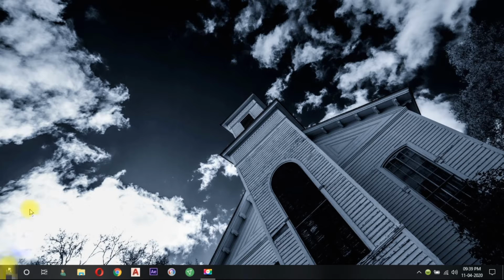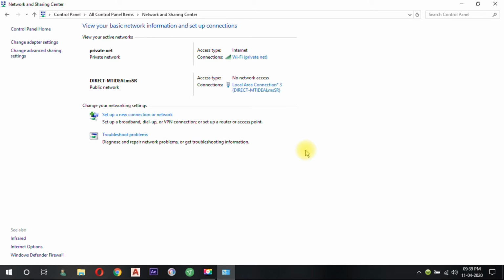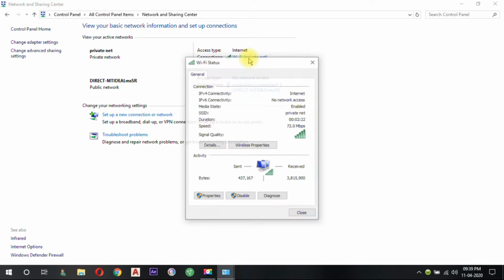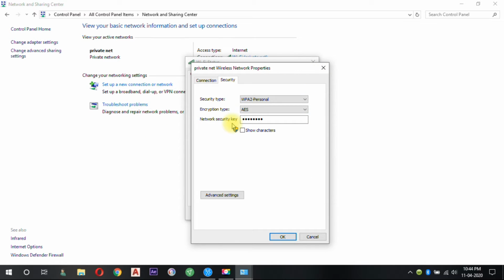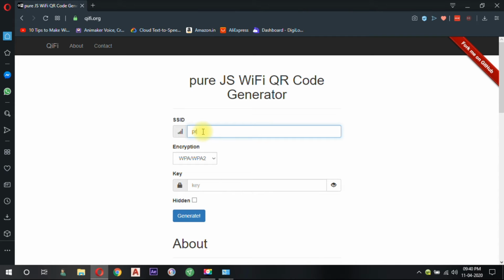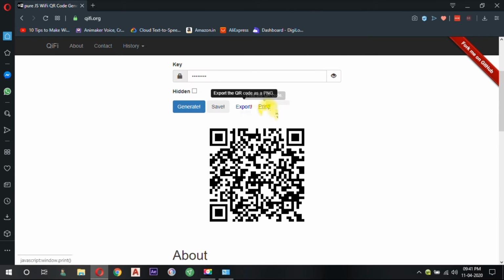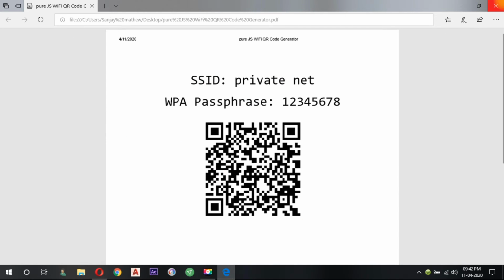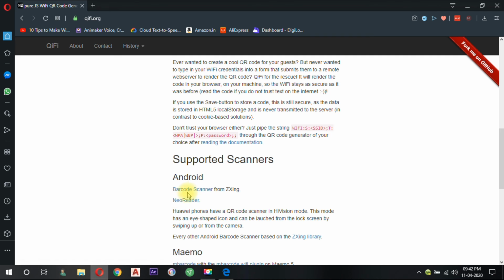Make QR CODE For WiFi Password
In this video, you’ll learn how QR Code works. And how you can set it up for your QR Codes.

You can Connect Android phones, ios, window and Other devices easy 100% Working Successfully Step by Step Tutorial.
If you have any queries, ask them in the comments.